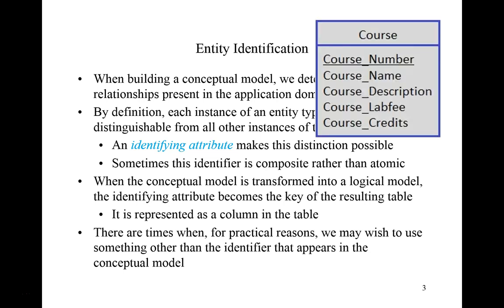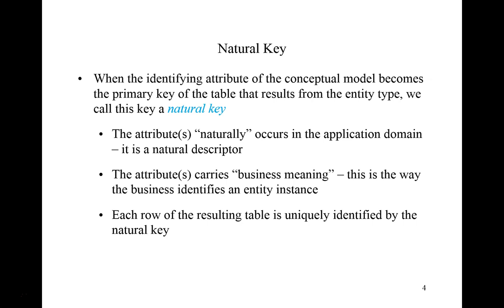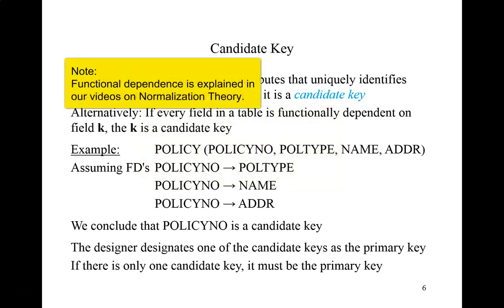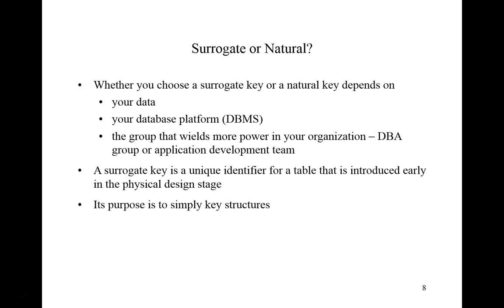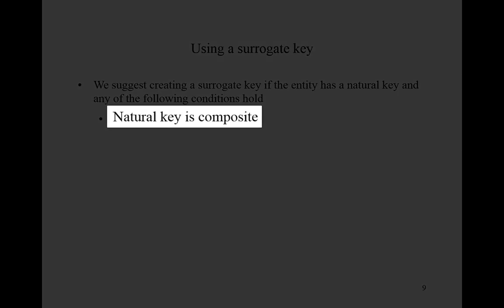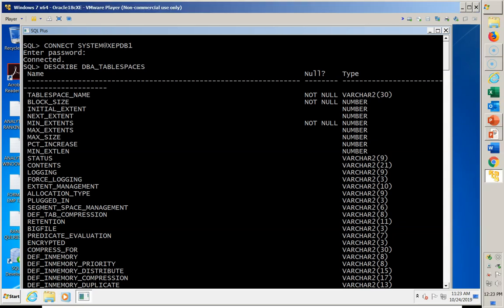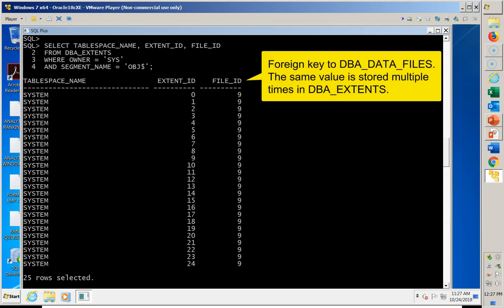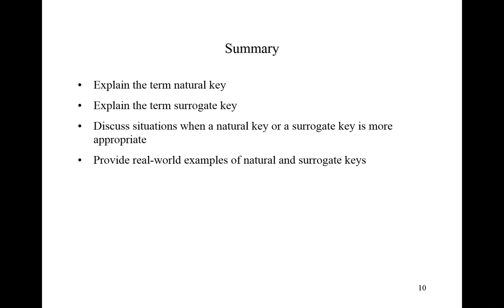Surrogate Keys and Natural Keys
Level: Intermediate/Advanced

Series: Database Design

Length of video: 26 minutes

Prerequisites: Database Design Components

Purpose of tutorial:
The video explains two options for deciding on a primary key for a database table. One option uses what we call a natural key and the other approach uses a surrogate key. Instinctively, when transforming a conceptual model to a logical model, a designer would use a natural key. However, there are times when a surrogate key may be a better choice.

We will explain the differences between these types of keys and the benefits one type might have over the other type in certain situations. We also demonstrate the use of each type of key, using "real-world" examples from Oracle Database.